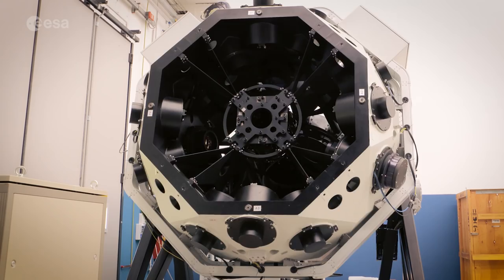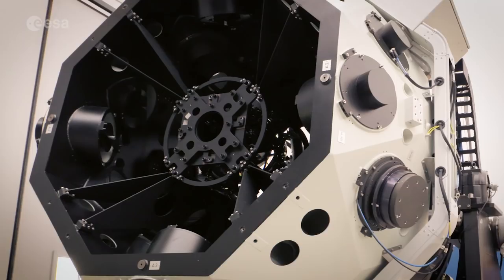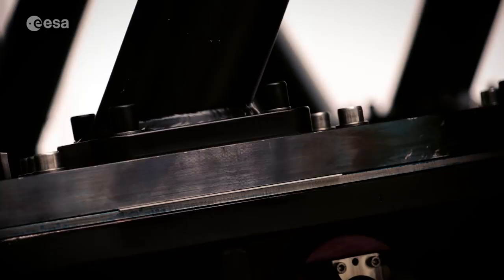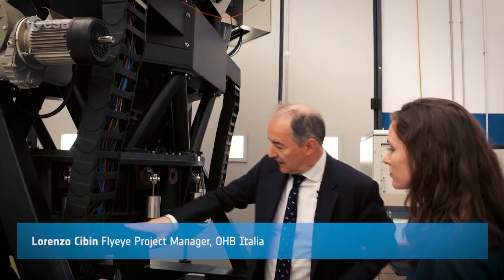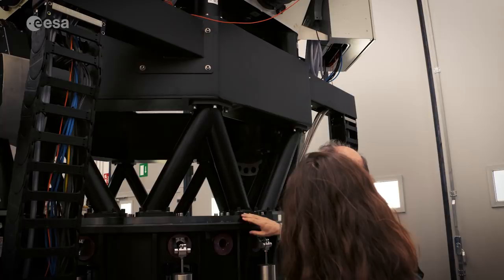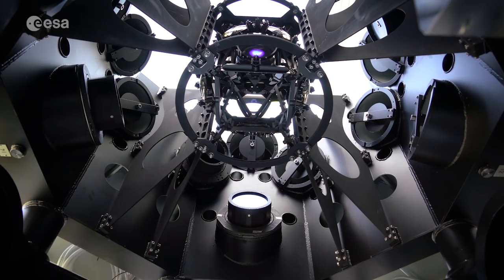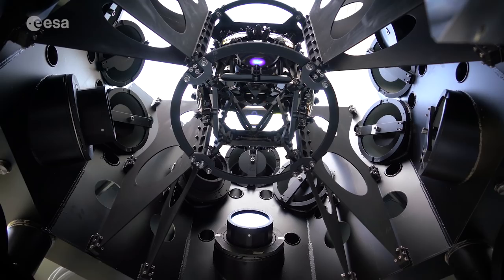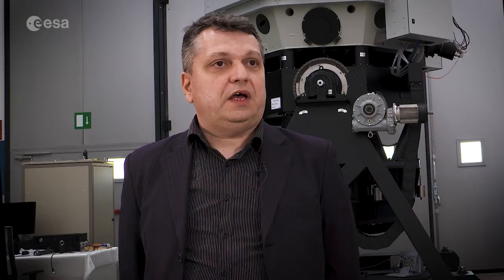Flyeye: the bug-eyed telescope monitoring our skies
As part of the global effort to hunt risky asteroids and comets, ESA is developing an automated telescope to conduct nightly sky surveys, known as a the ‘Flyeye’ telescope due to its multiple optics and extra-wide field of view. This telescope is the first in a future network that will completely scan the sky and automatically identify possible new near-Earth objects (NEOs) for follow up by human researchers.

Having the ability to predict if and when a dangerous object could strike Earth means measures can be put into place to minimise damage or, in future, to divert them before impact. The first Flyeye telescope will be installed in Italy beginning in 2019.

Learn more about the exciting Flyeye telescope in the video, originally created as part of ESA’s joint, live webcast with ESO for Asteroid Day 2018.